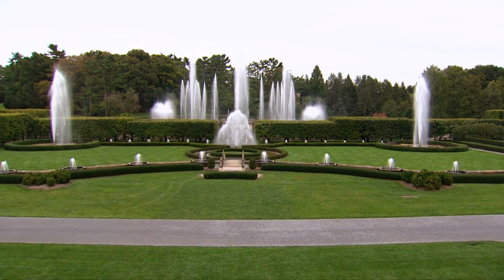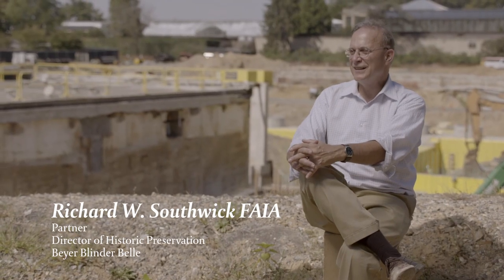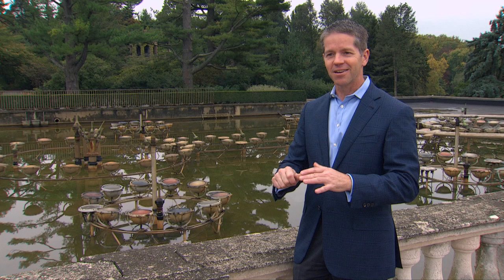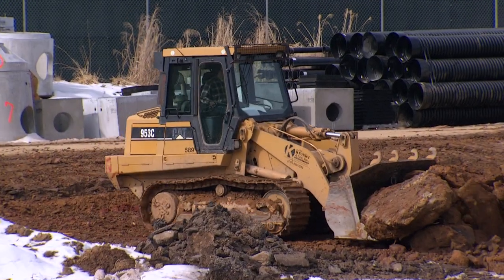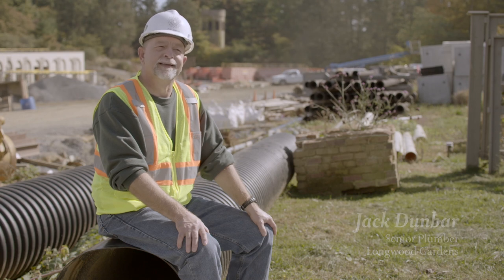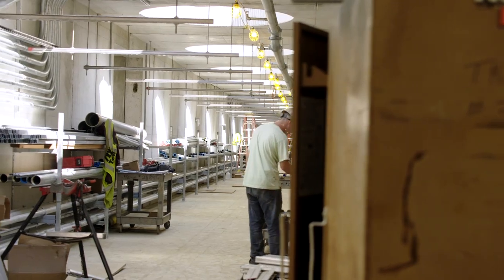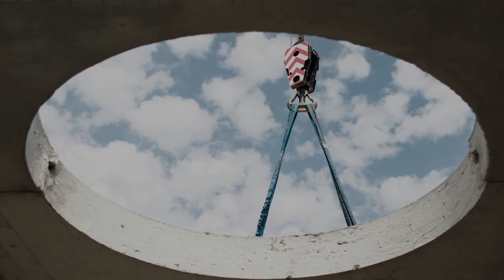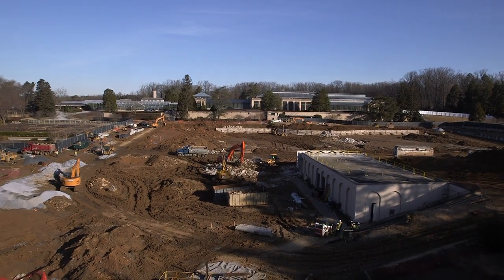Engineering a Grand Garden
When building the Main Fountain Garden in the 1920s and 30s, Pierre S. du Pont used early 20th century technology to mimic the 17th & 18th century gardens he visited in Europe. See how we are using 21st century technology to maintain his vision in our New Heights Fountain Revitalization Project.